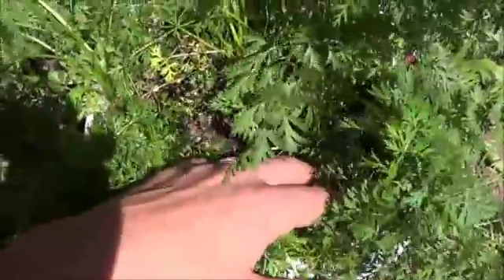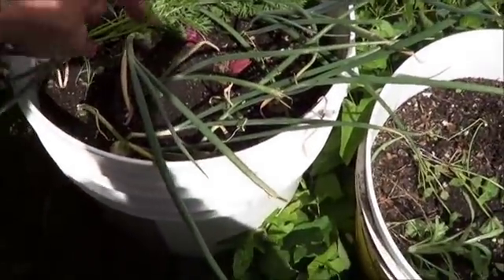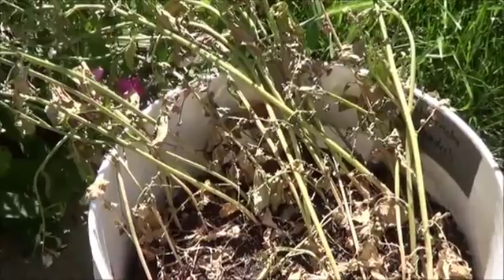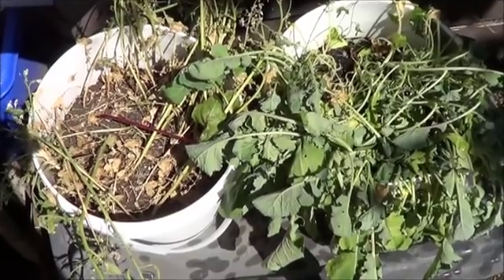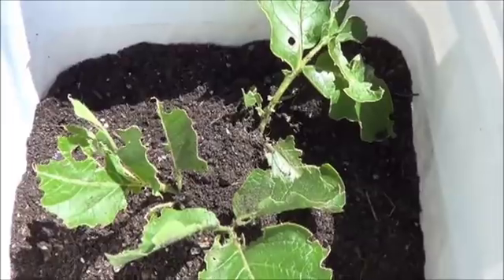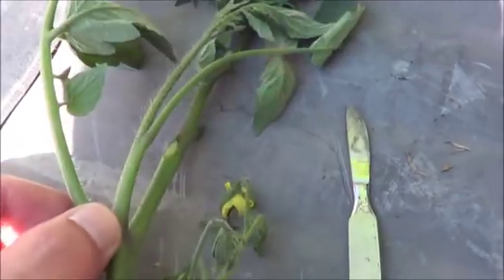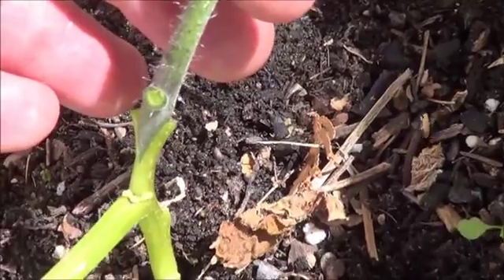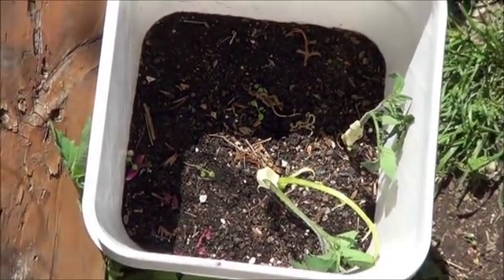Tuesday Tubers with Bonus Mad Science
Hey there folks!  Welcome to a random mid week short video!  By request from Benja we will be taking a look at the potato buckets today as well as visiting the other roots & tubers growing around here at the moment.
At first I was just going to dump out a couple of those potato buckets, and you'll soon see why, but in the end I decided to go a completely different direction instead!  I came inside for a drink of water and watched a few quick videos about potatoes until I came across one from Goforgreen Living where he had grafted a tomato vine onto a potato base.  This seems like the perfect solution if I can get it to work!  That being said, this attempt already looks like it's a fail but I have some new ideas for next time and still have a couple potatoes I can mess with ...
I said quite some time ago that I would share my more refined version of the pillbug trap that I have decided to use in the potato buckets, today I have made good on that promise!  At least one potato plant will be left without a graft and has the comfort of a trap for it's pests.  Some success at the end of the day, WooT!
Don't forget to check out Dans channel with the link just below this and have yourselves a wonderful day!

Some of our other channels.